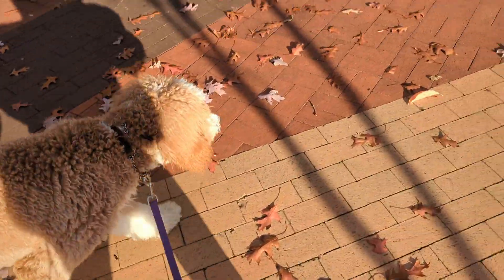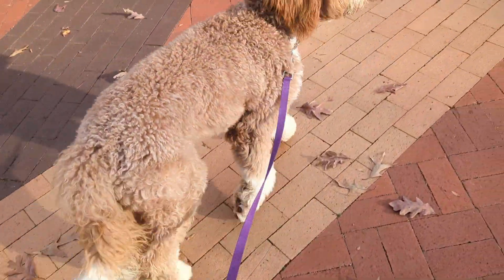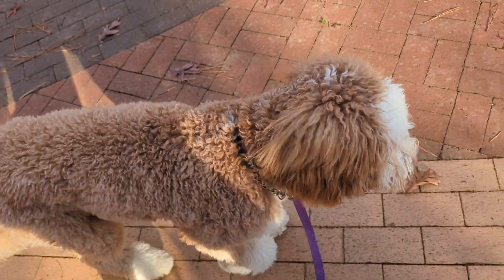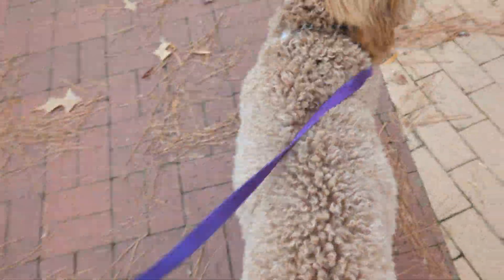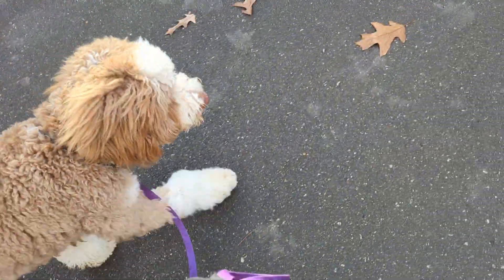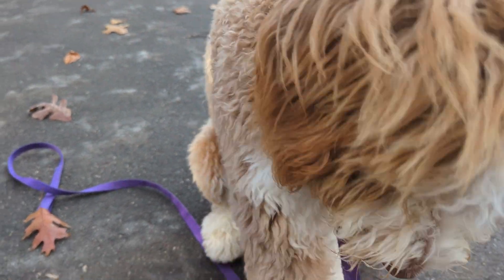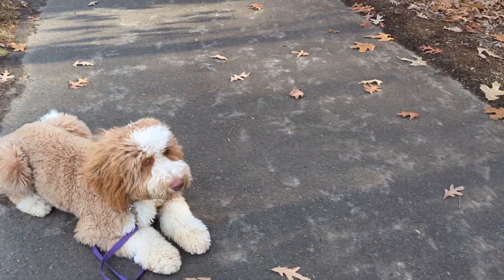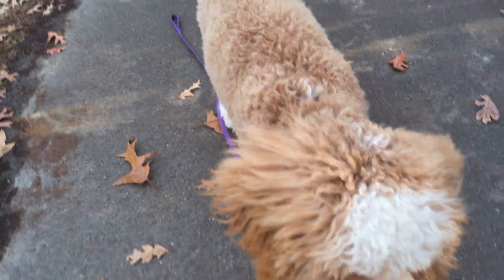Gus at Walnut Park